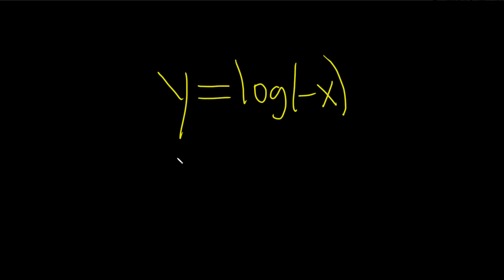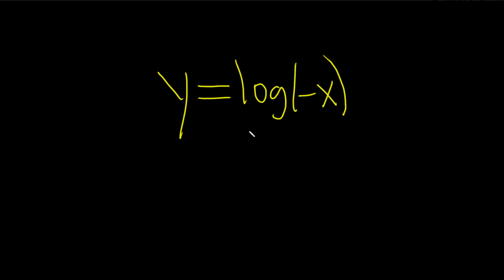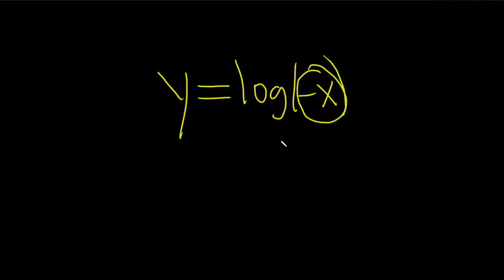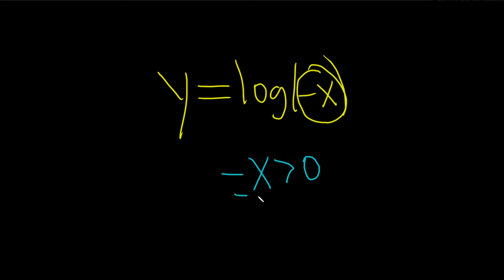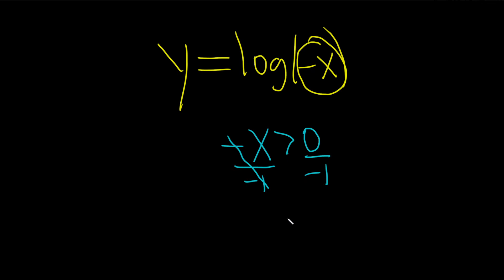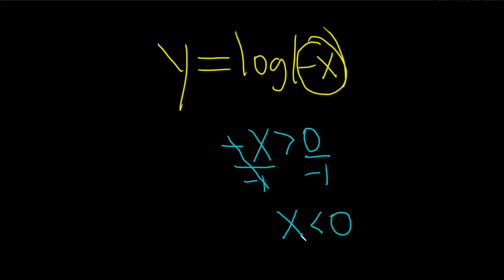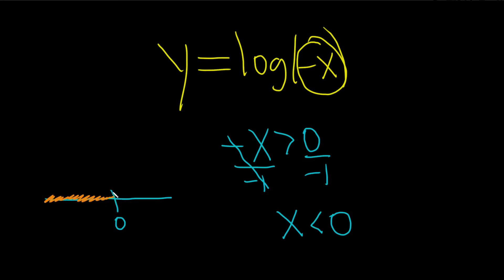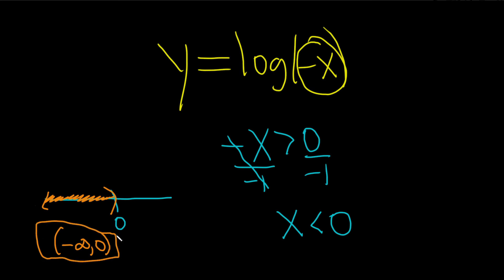Domain of the Logarithmic Function y = log(-x)